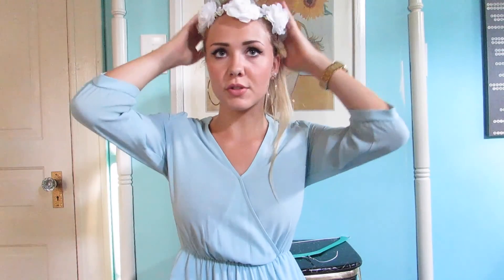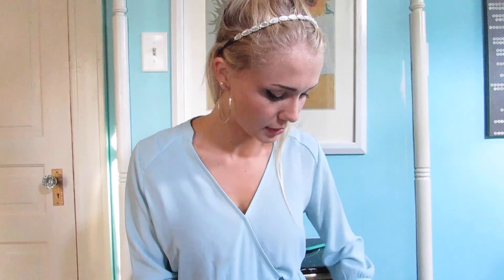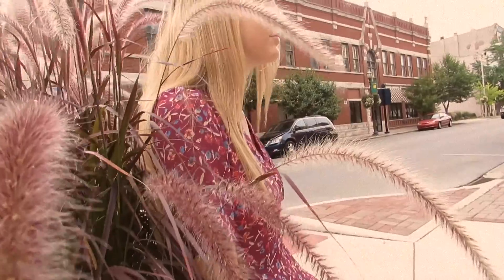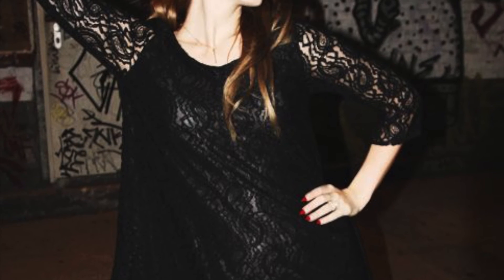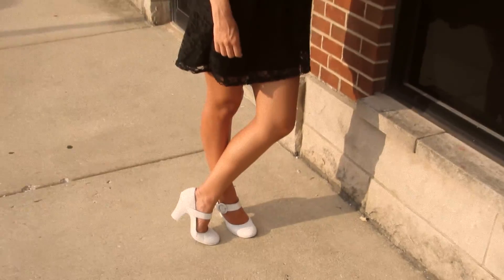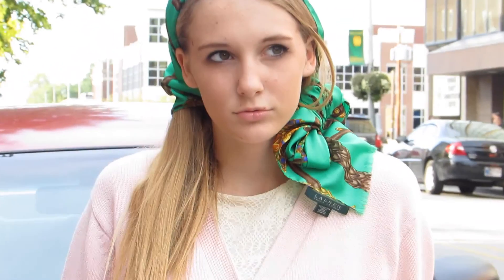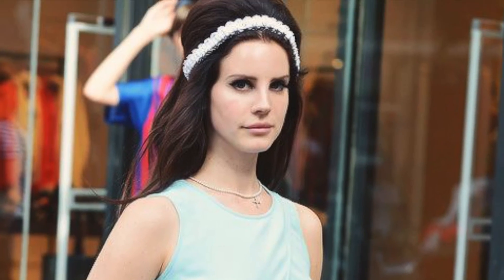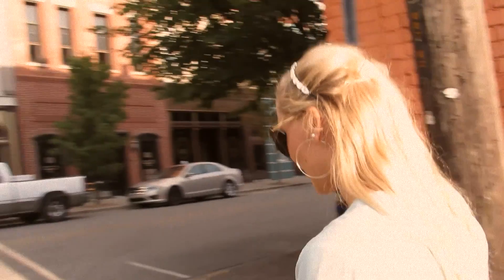Lana Del Rey Lookbook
This is a lookbook video that shows 4 different lana looks, and I explain them as well. Thanks so much . :)